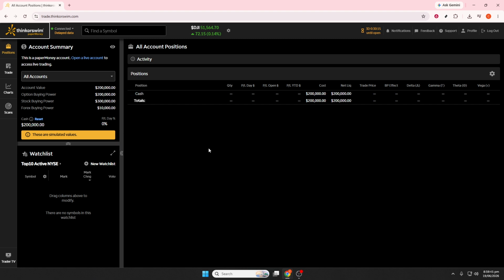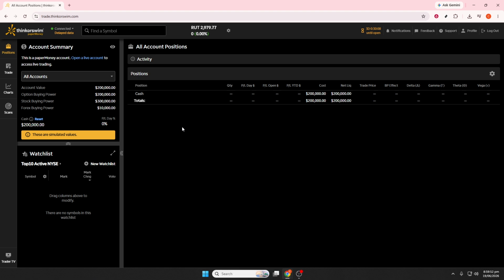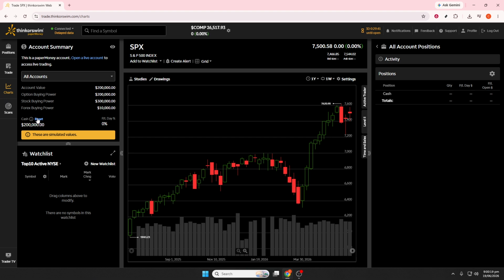How To Change Candlestick Colors In Thinkorswim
Want to customize your charts and make them easier to read? In this step-by-step tutorial, you'll learn how to change candlestick colors in Thinkorswim and personalize your chart setup to match your trading style. Whether you prefer different colors for bullish and bearish candles or want a cleaner chart layout, this guide will show you exactly how to customize your candlestick appearance.

Thinkorswim offers extensive chart customization options, allowing traders to create a workspace that improves visibility, analysis, and overall trading efficiency.

🔥 In This Video You'll Learn:
✅ Customizing bullish and bearish candle colors
✅ Accessing chart appearance settings
✅ Saving custom chart styles
✅ Improving chart visibility and readability
✅ Common chart customization tips
✅ Best practices for traders

A well-organized chart can help you analyze price action more effectively and make faster trading decisions. Follow along to create a chart setup that works best for you.

⏰ Timestamps:
00:00 Introduction
00:XX Opening Chart Settings
00:XX Accessing Appearance Options
00:XX Changing Candlestick Colors
00:XX Saving Your Custom Layout
00:XX Tips for Better Chart Visualization
00:XX Conclusion